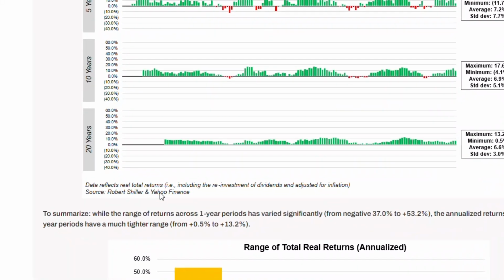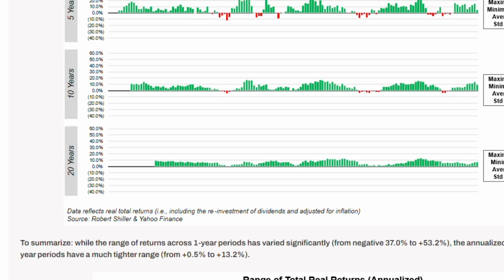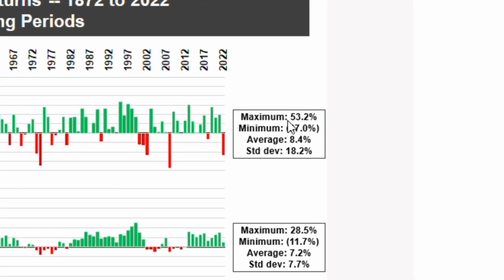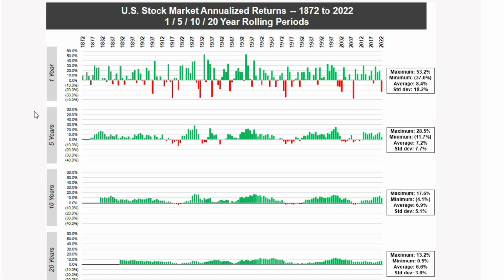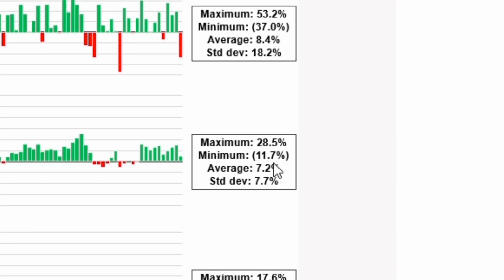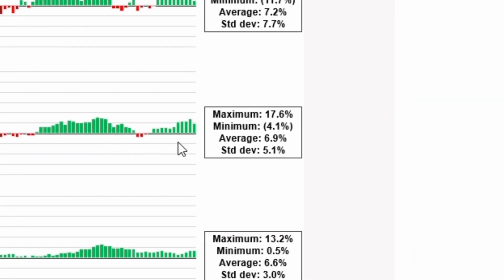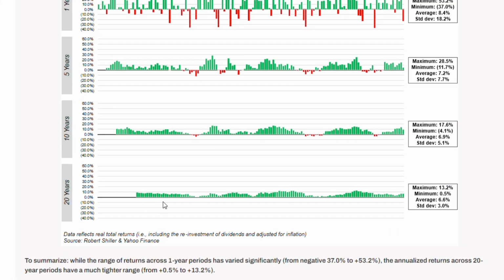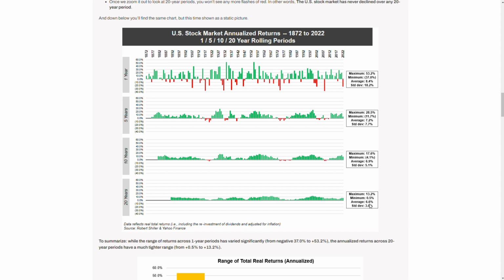Why Focus on Long-Term Investing Instead (Nobel Price Proof)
Why focus on long-term investing instead? Let me show you, using a statistical sample of 152 years of the SP500 index, researched by Nobel Prize winner Robert Schiller, that the market over the long term even offsets the declines we are seeing in the current recession of 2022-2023. Why do I think you can't beat the market by short-term trading (intraday trading) and why should you focus on a longer time horizon and achieve appreciation in the financial markets without stress and excessive time loss?

💰 Get more content in depth: undervalued stocks tips, stock analysis, calculators, community chat etc.

👦 Hi, if you are here for the first time, I`m Jiri. I am an entrepreneur, investor and Youtuber. I am dedicated to long-term investing in the stock market and make videos about it.

📧E-mail for bussiness purpouse: InvestwithJiri at gmail.com

More about video:
I want to talk about long-term investing in the stock market and how it can help us manage investment risk.

As investors, the potential risks involved in the stock market can be quite scary. However, aiming for the longest possible investment horizon can help us reduce the impact of short-term market volatility and achieve our investment goals.

Short-term trading, such as intraday trading, can be tempting, but it comes with a high risk of losing money. Instead, I encourage us to focus on long-term investing in the capital markets, where we have a lower potential for capital loss and higher returns over extended periods.

So, how can we manage risk when investing in the stock market? One of the most effective strategies is diversification, which involves spreading our investments across different sectors, asset classes, and geographies. By doing this, we can reduce the impact of sector risk and geopolitical events on our portfolio.

Asset allocation is also crucial in risk management, where we divide our portfolio between different asset classes, such as stocks, bonds, and real estate. This helps us ensure that we have a balanced portfolio that can weather different market conditions.

One of the benefits of long-term investing is that we can also take advantage of dividend reinvestment, where we reinvest our dividends back into our portfolio, allowing our investments to compound over time. This can help us offset the impact of inflation and increase our overall returns.

Now, you may wonder why investing in stocks is different from real estate investing. Well, one of the key differences is the potential for capital loss in the short term. However, over the long term, stocks tend to provide higher returns than real estate, as demonstrated by renowned economist Robert Schiller.

In conclusion, as long-term investors, it's essential for us to focus on statistical data-based investing over different time horizons and the results. By diversifying our portfolio, managing risk through asset allocation, and taking advantage of the power of compound interest, we can survive and thrive in the stock market over the long term. So, let's not be afraid to start trading and invest wisely today!